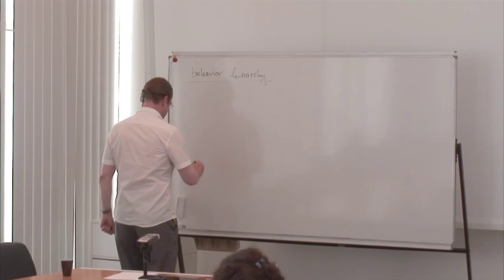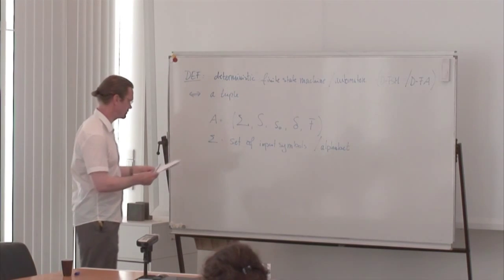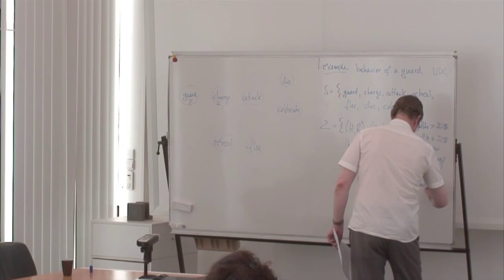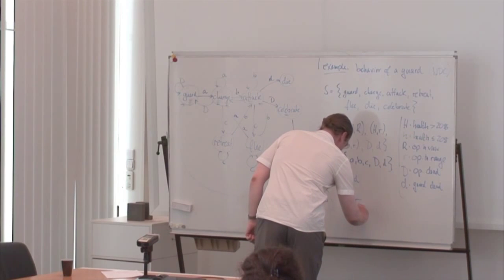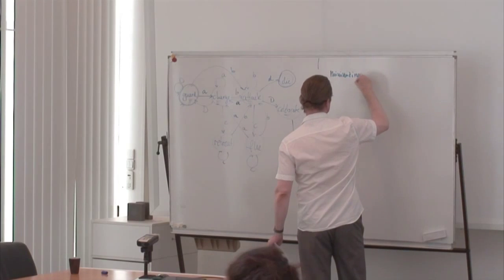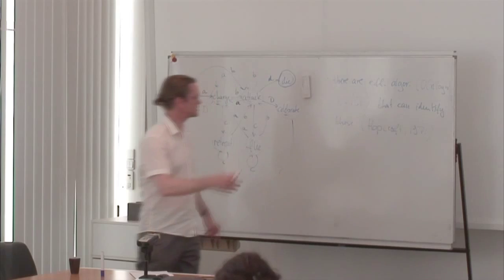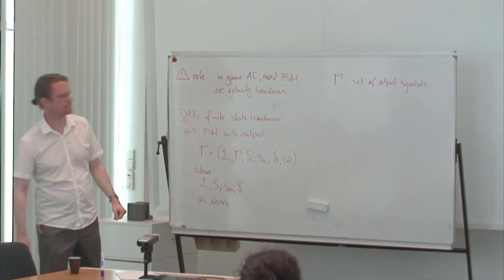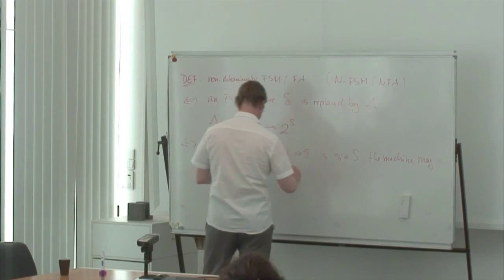Game AI Lecture 14 (2014-06-23)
The 14th lecture of the b-it course in "Game AI" with Prof. Bauckhage. Recorded on 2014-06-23 at b-it, Bonn.

Topics: finite state machine minimization, finite transducers